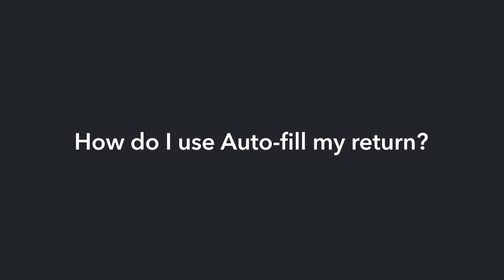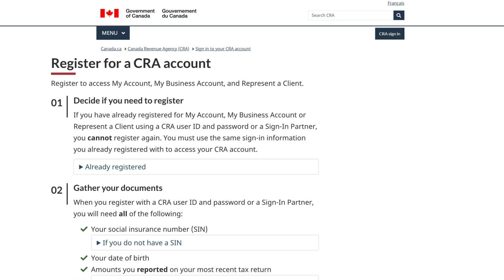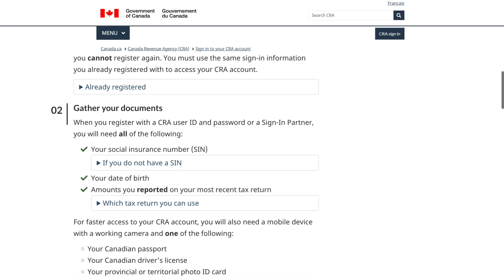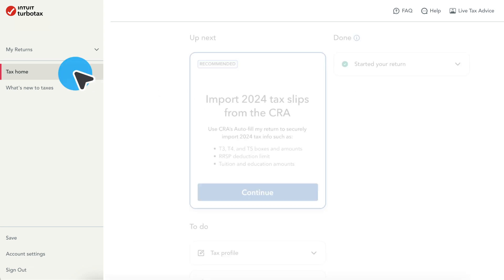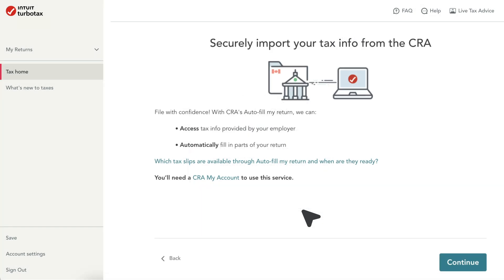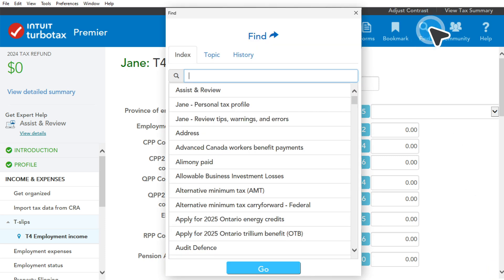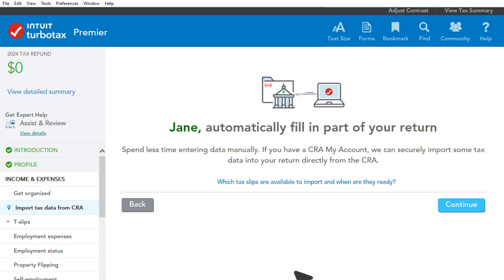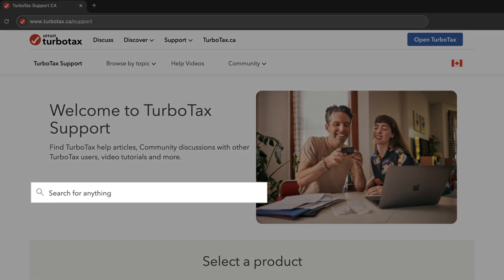How to auto-fill your tax return (AFR) using TurboTax - TurboTax Support Canada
One of the best services the CRA offers is the ability to auto-fill portions of your tax return. Watch this short tutorial from TurboTax Canada to familiarize yourself with the process. Once completed, the steps to begin auto-filling your return in any TurboTax Canada product couldn’t be easier.

~Transcript~

One of the best services that the Canada Revenue Agency offers is the ability to auto-fill portions of your return.
First, you’ll need to register for a CRA My account by visiting the CRA website. Be ready with your social insurance number, date of birth, and amounts you reported on your most recent tax return. Once you’re registered, the steps to begin auto-filling your return in TurboTax couldn't be easier.
Go to “Tax home,” then select “Start” or “Continue” on the tax slip import card. On the “Securely import your tax info from the CRA” screen, follow the steps to download your slips and other info.
If you use TurboTax Desktop, enter “CRA” in the search box. Select “CRA import” from the list of results, then select “Go” and follow the steps to download your slips and other info.
For more help tips, visit the TurboTax support website and enter your question into the search bar.